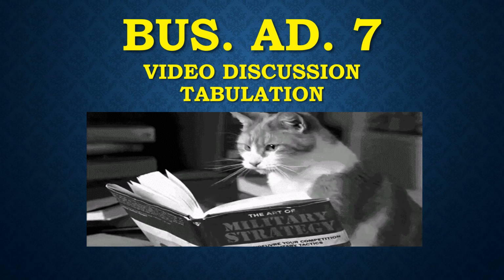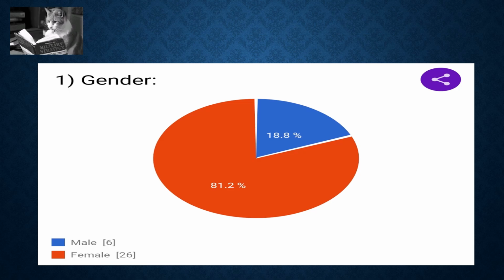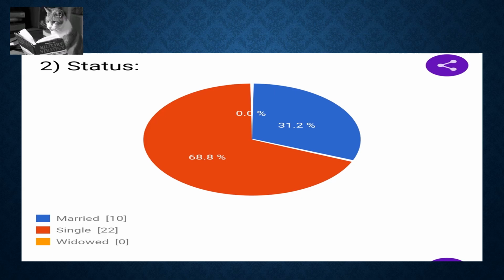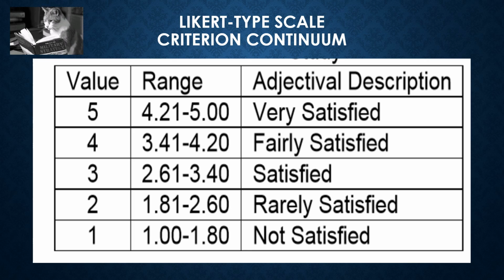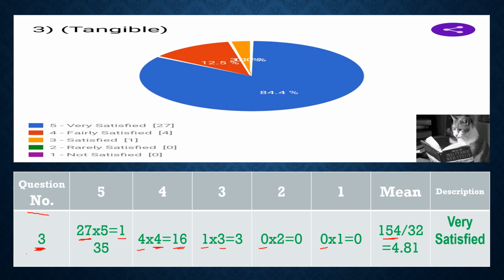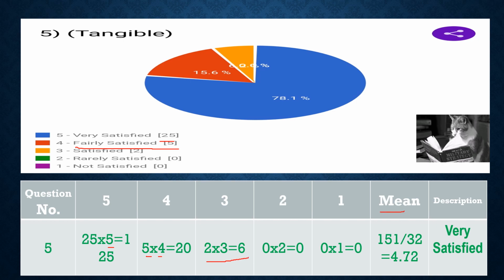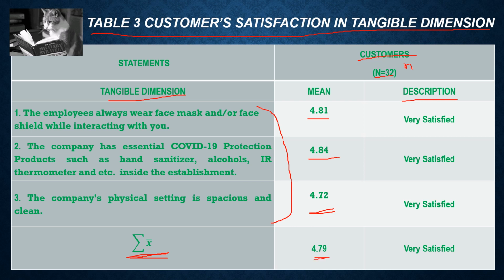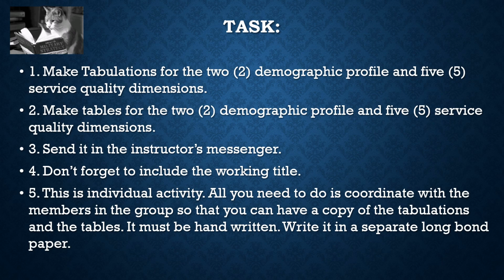HOW TO TABULATE RESEARCH DATA IN AN ONLINE SURVEY?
Watch the video to know how to tabulate research data.